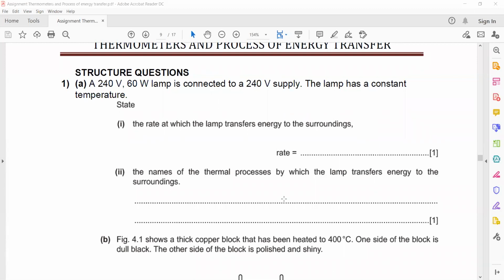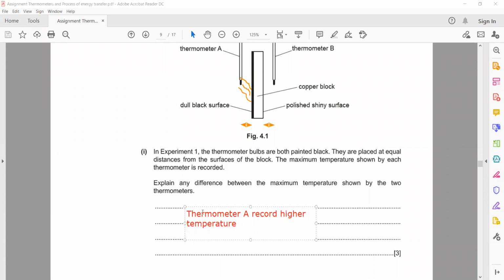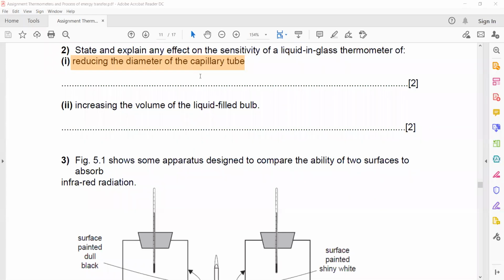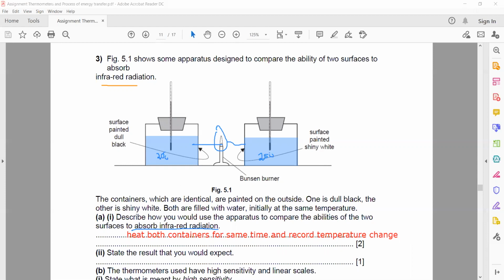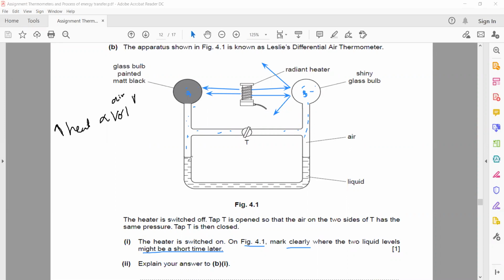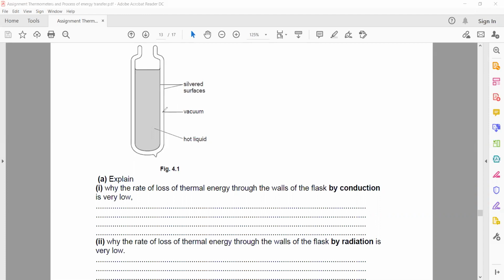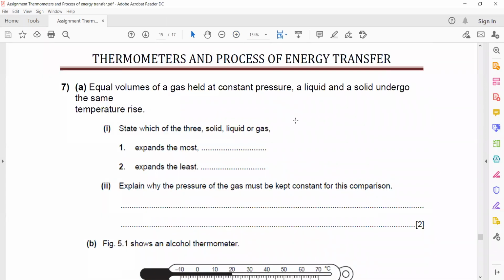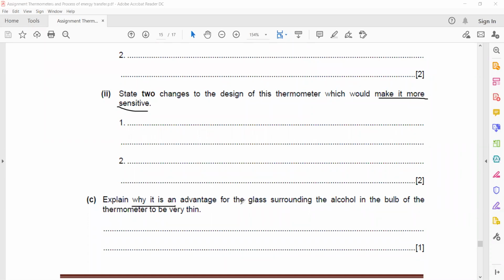Cambridge IGCSE Physics lesson 25 part a Thermometer questions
Thermometer questions